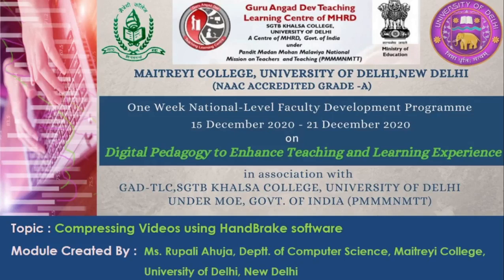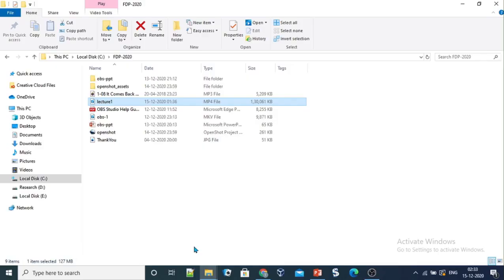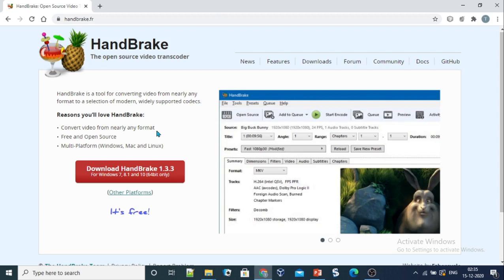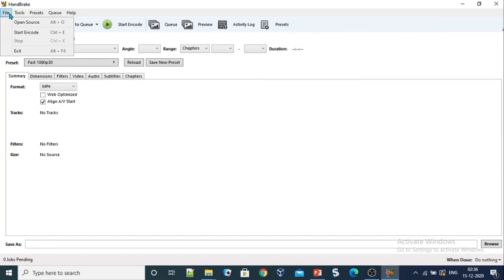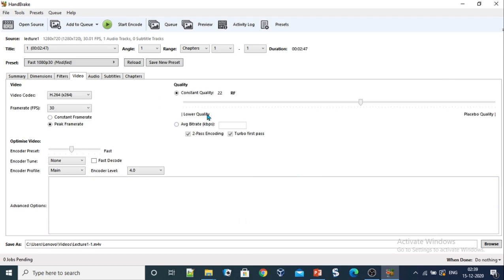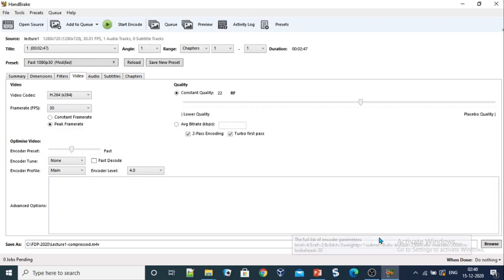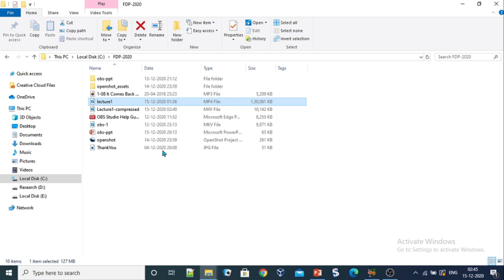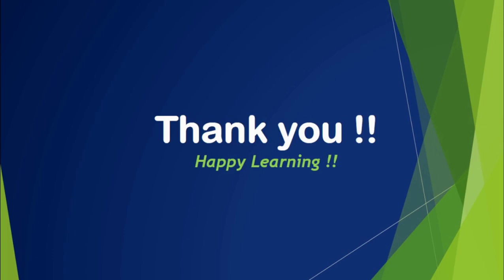Compressing videos using Handbrake